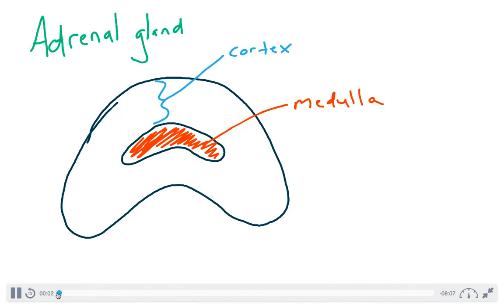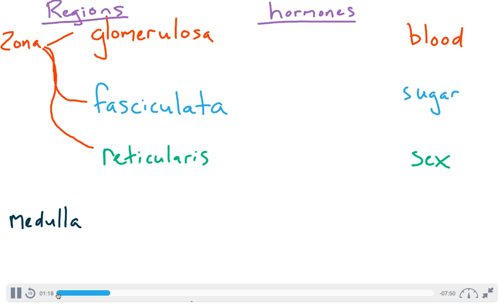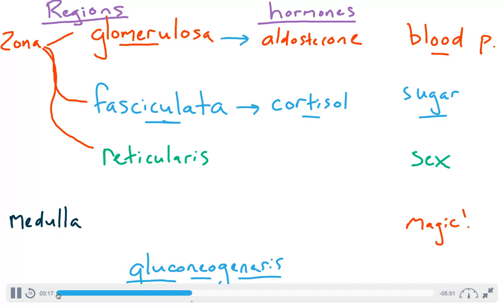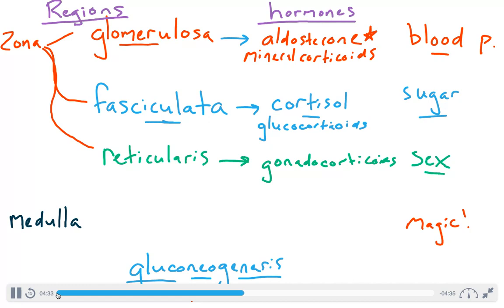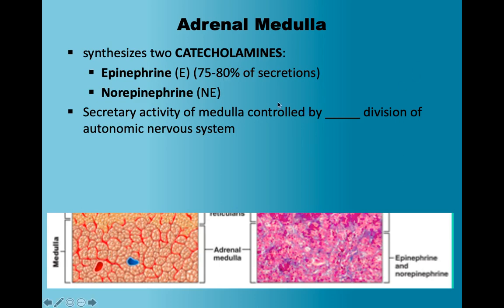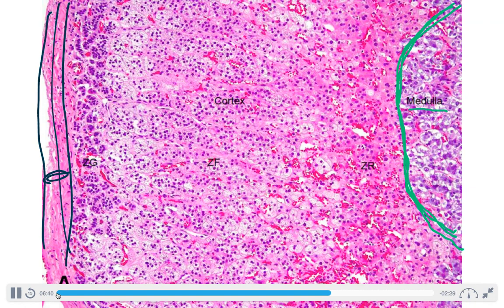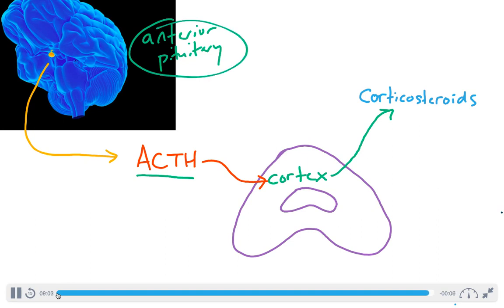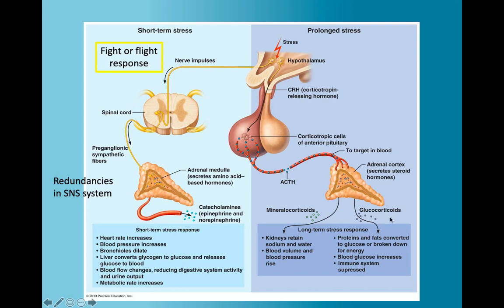Adrenal Gland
anatomy & physiology of adrenal gland; examines hormones released from regions of both the cortex and medulla
1:20 - mnemonic to remember which hormones come from what regions
6:57 - histology of adrenal gland
8:56 - looking upstream from adrenal cortex and the role of ACTH (from anterior pituitary)
9:40 - clinical connections to acute and chronic stress